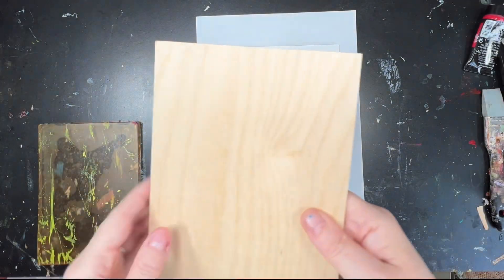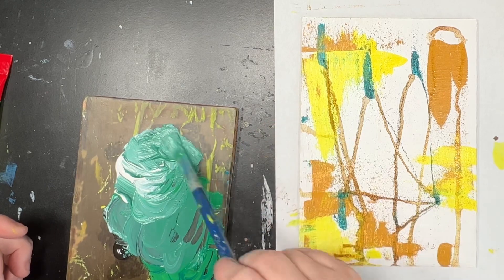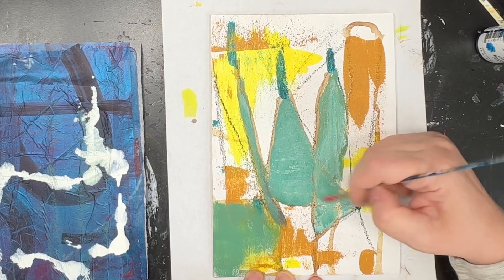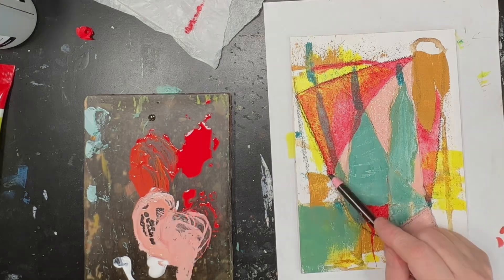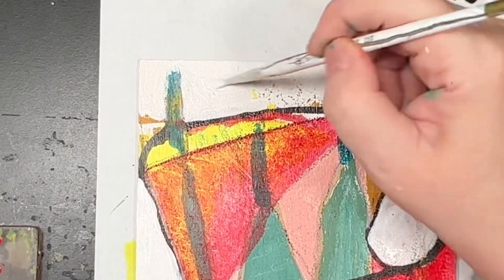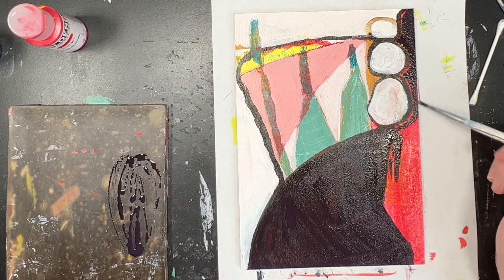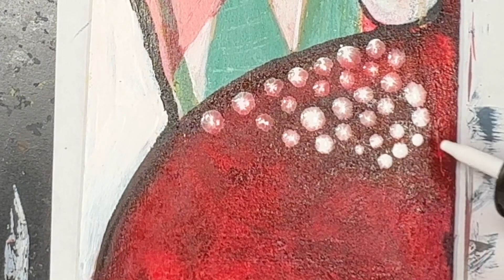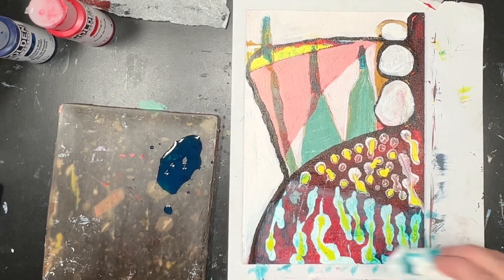Abstract art acrylic painting on wood panel: creating balance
I called this Chaos at the fried egg buffet.

This is a light hearted fun piece. Using lines and layers to build shape and form.

I used system 3 high flow acrylic paint: yellow ochre, lemon yellow, pthalo turquoise.

Liquitex acrylic ink: black.
System 3 acrylic ink: white

Pebeo black, yellow ochre acrylic paint.
Golden fluid acrylic paint: pyrole red, pthalo blue.

Kirsten 🌻